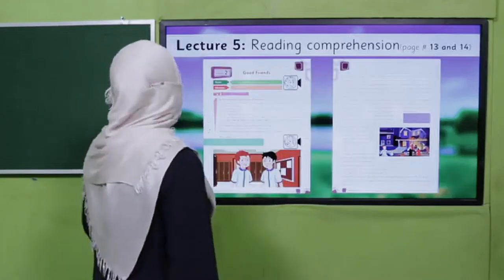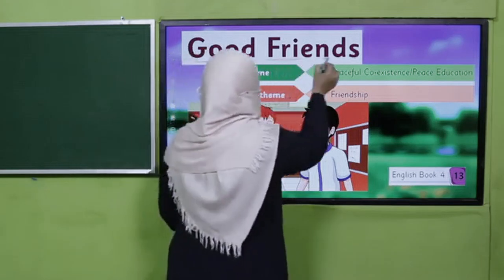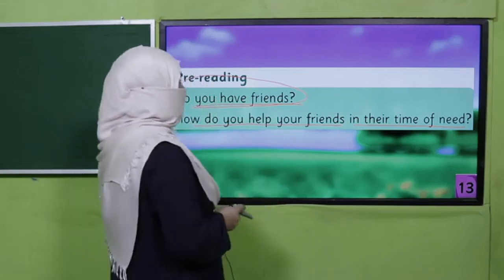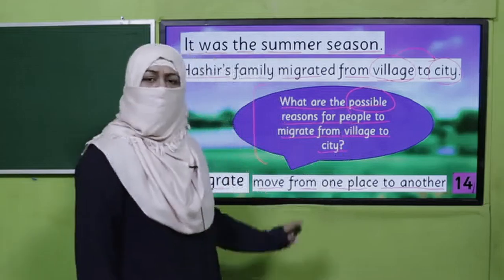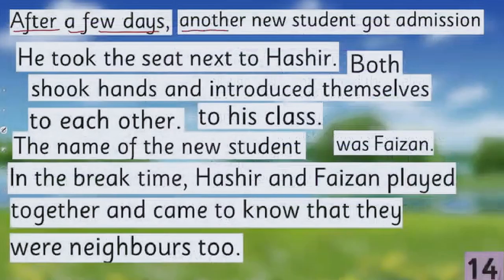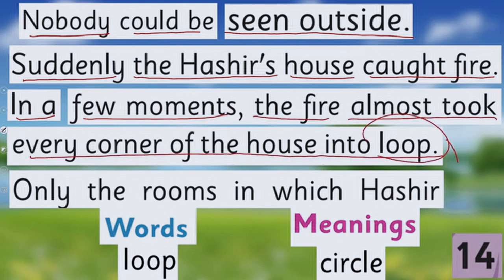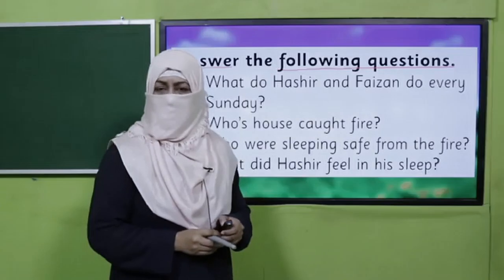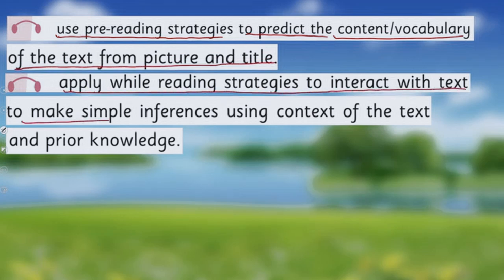Chapter 2 | Lecture 05 | Class Four English | Fun & Education with E-Learning